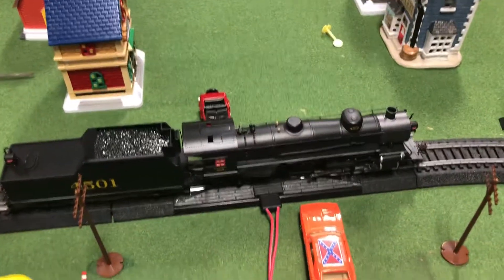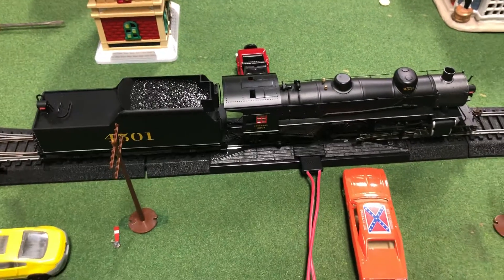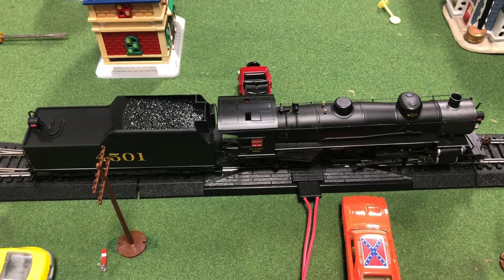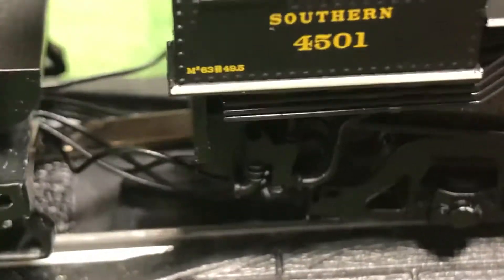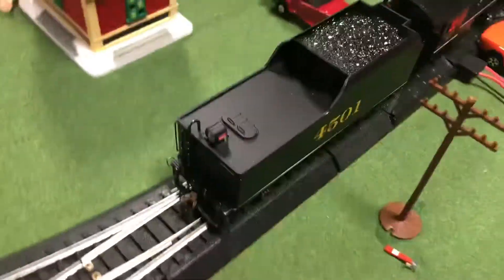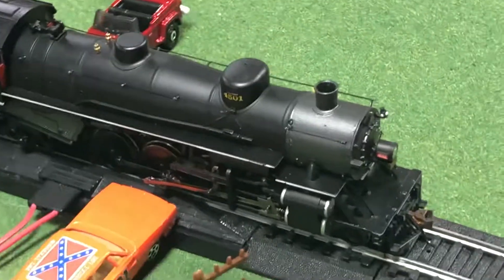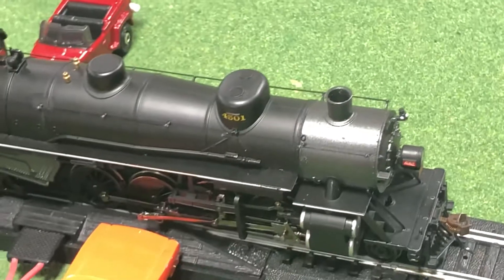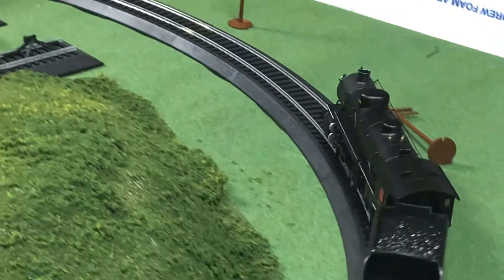Model Railway Reviews: episode 1 Southern 4501